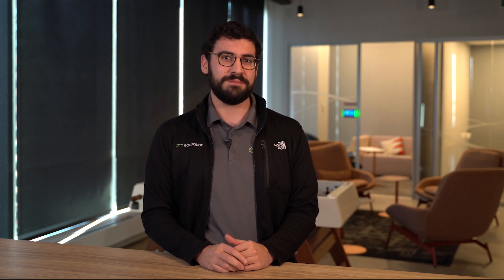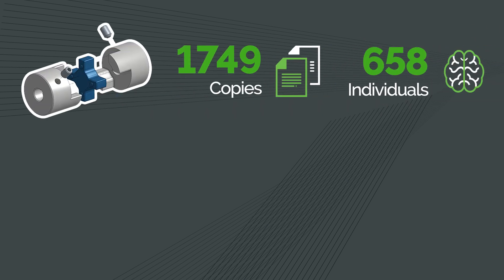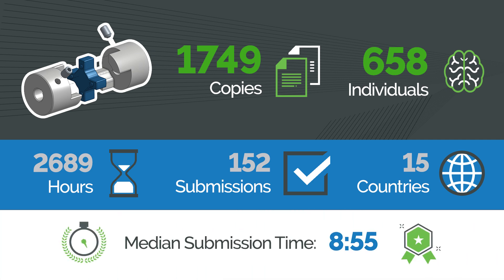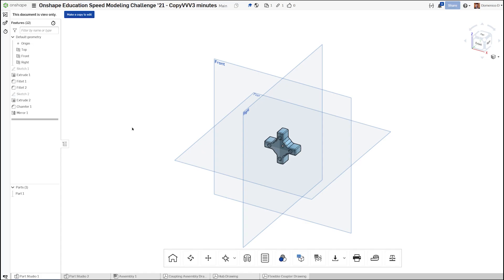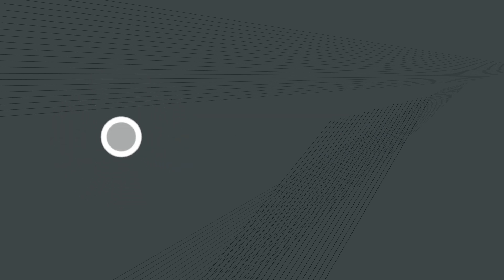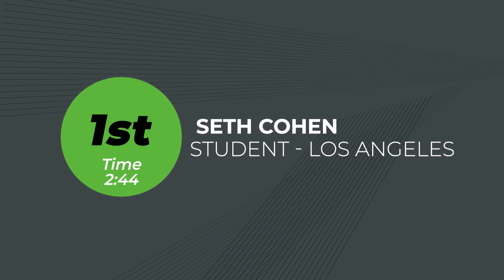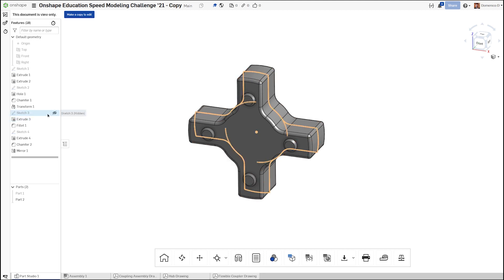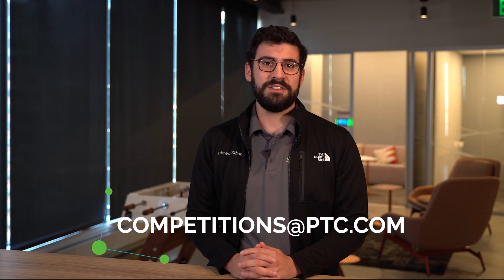WINNERS ANNOUNCED! Education Speed Modeling Challenge | Onshape for Education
Thank you to everyone who participated in our Speed Modeling Challenge! Over 600 individuals tried their hand at modeling the flexible shaft coupling and we received 152 submissions of your fastest times.

Here are the winners!
3rd Place: Victor Haimov, Israel  Time: 3: 00
2nd Place: Stephan Shapiro, United States Time: 2: 51
1st Place: Seth Cohen, United States Time: 2: 44